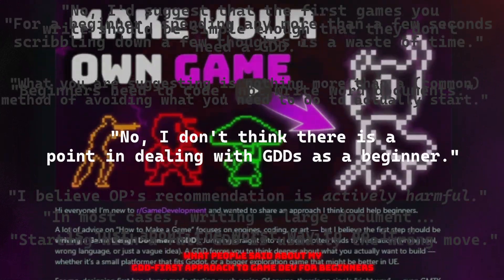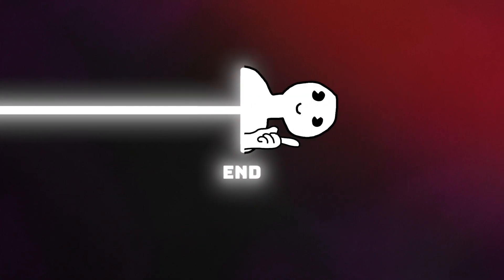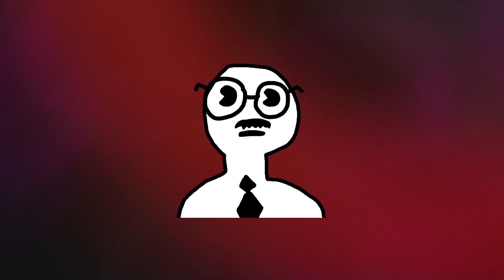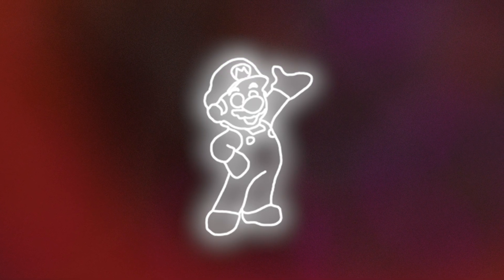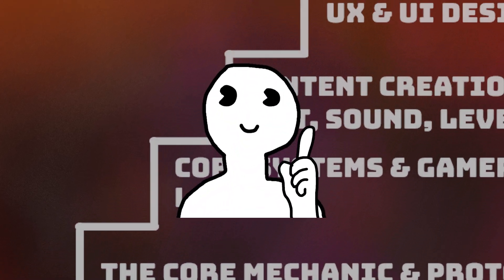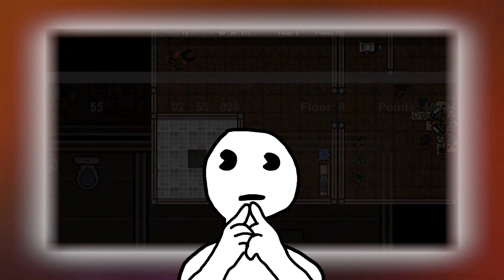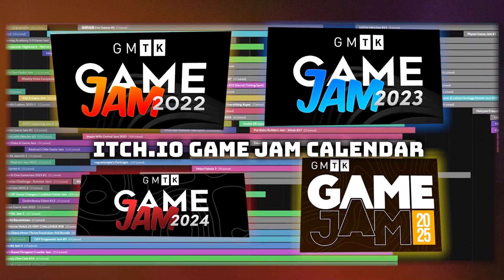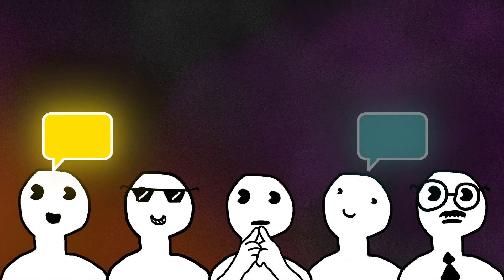The Truth About GDDs for Beginners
Want to learn how to make a game but don't know where to start? My last "how to make a game" video sparked a huge debate on Reddit, and this video is my definitive answer. It is a practical gdd tutorial and a complete game dev roadmap for anyone looking to start game development.

This guide is designed for the absolute beginner. You'll learn how to design a game by understanding its core architecture first. Instead of getting stuck, this video provides a simple path to make your first game and stay motivated. It’s packed with indie game dev tips and beginner game design advice to help you finally finish a game.

Make sure to watch the original video too after this one to be up to date on how I would approach Game Development as Beginner:

IN THIS VIDEO, YOU WILL LEARN:
✅ How to Write a GDD: My GDD-first approach to planning a game the right way, perfect for Unity game dev or any engine.
✅ How to Avoid Common Mistakes: A breakdown of 3 common traps—the "Unchanging Bible," Massive Scope, and Procrastination.
✅ How to Stay Motivated: Learn the #1 most important skill for game dev motivation: finishing what you start.
✅ How to Find Small Game Ideas: Guidance on how to design your dream game by starting with a tiny, achievable version first.
✅ How to Make Indie Games: The full process, from start to finish, so you can learn and have fun.

TIMESTAMPS:
0:00 How Reddit Roasted My Video
0:32 My GDD-First Philosophy
0:49 Trap 1: The GDD as an Unchanging Bible
1:36 Trap 2: The Trap of Massive Scope
2:17 Trap 3: The Trap of Procrastination
3:21 The Most Important Lesson: Finish Your Game
4:09 A Powerful Tool: Game Jams
4:25 What's the Best Way to Start? (My Final Thoughts)